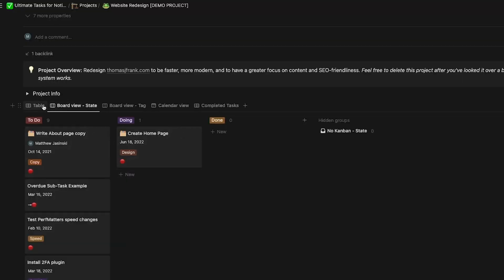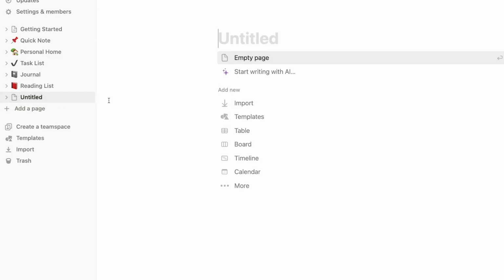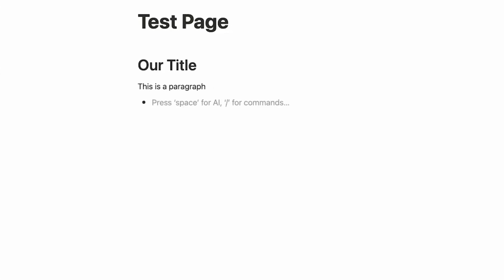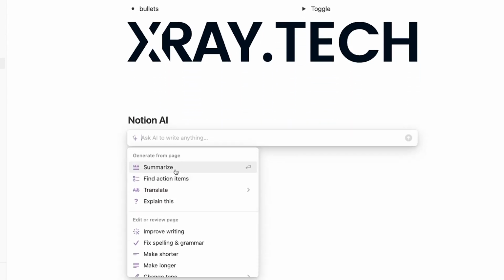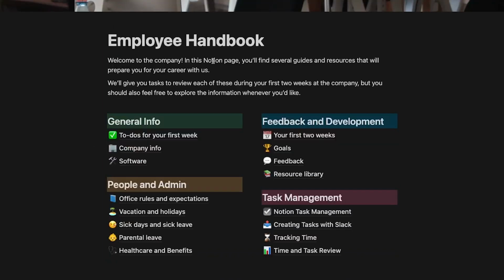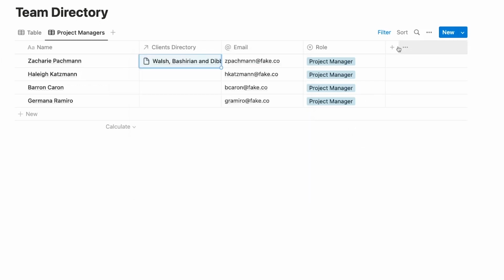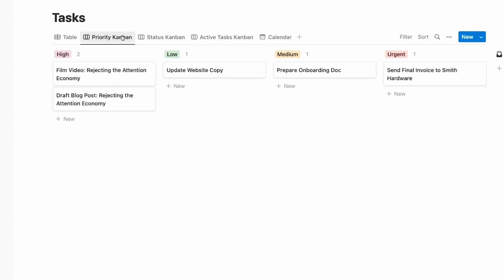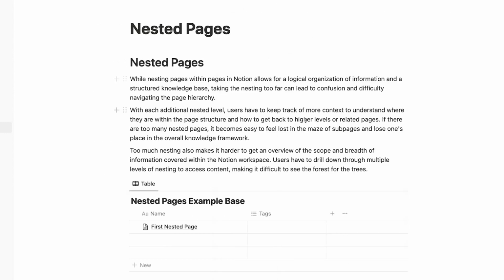Beginner's Guide to Notion 2023 | Create Docs, Databases, and More!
Learn how to use Notion with our beginner's guide! Discover how to create pages, databases and more, and explore key use cases for this versatile app.

For relevant links and resources, check out the Workflow Board we've compiled for this video:
00:00 - Intro
00:43 - What is Notion?
02:05 - Notion pricing
02:43 - Creating pages and content
06:27 - Nesting pages
07:30 - Searching in Notion
07:43 - Creating databases
08:14 - Creating relations in databases
09:25 - Filters and views in databases
10:17 - Creating pages in databases
10:50 - Be careful with sharing databases and nesting
11:46 - Notion templates
12:15 - What apps can Notion replace?
14:08 - Alternatives to Notion
14:34 - Wrap-up